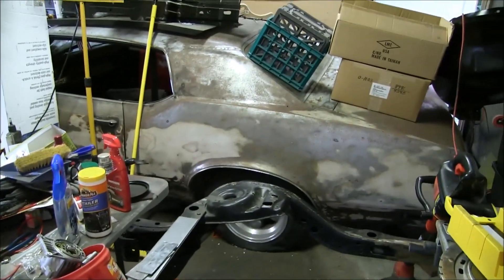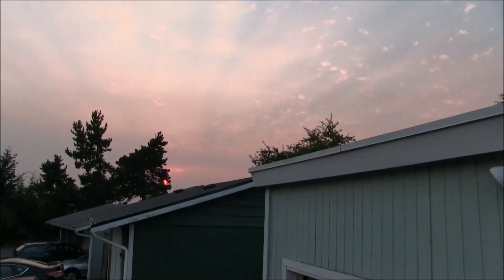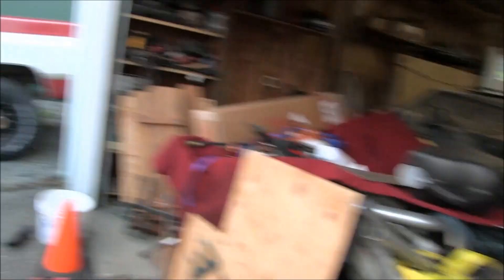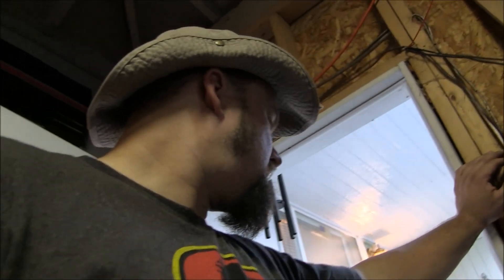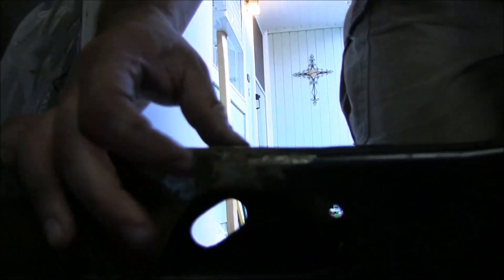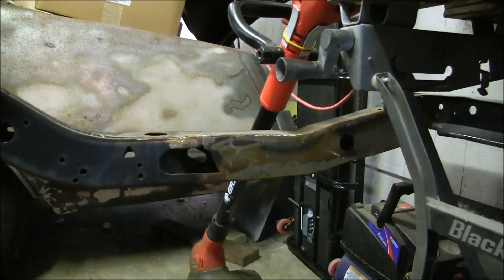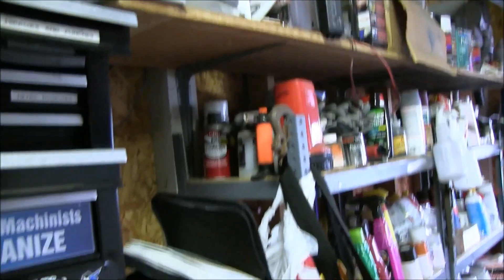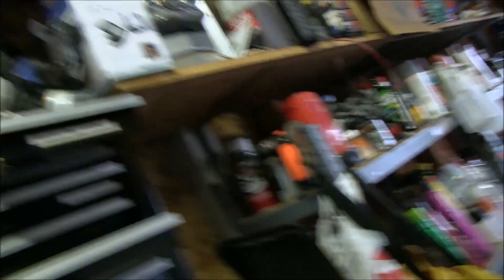It's A Smokey One Today, Folks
Been cleaning out the garage, and noticed how red the sun was because of all the smoke from the forest fires burning east of me, over on the other side of the Cascade Mountain range.